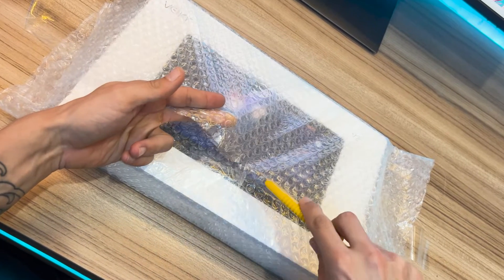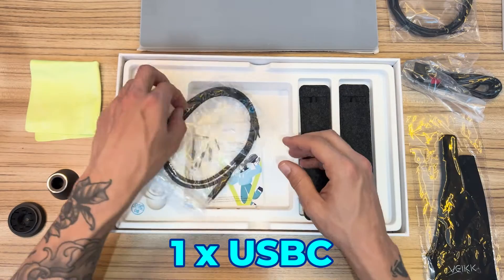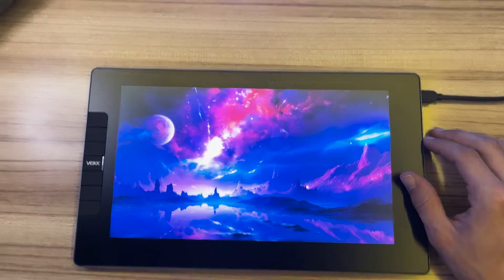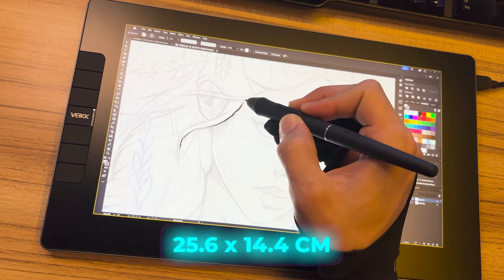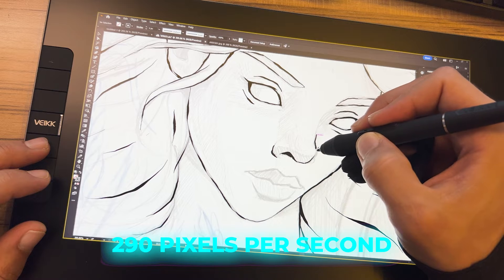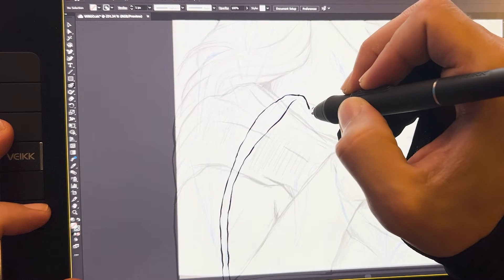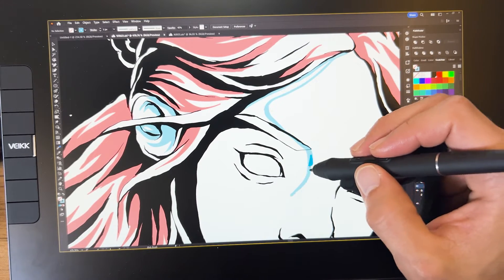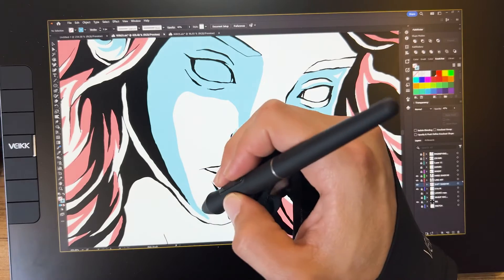Best Cheap Drawing Tablet With Screen - Veikk VK1200 V2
🎨 In this in-depth review and Illustrator drawing session, we explore the features of the most affordable drawing tablet with a display: The Veikk 1200 V2!

*Worldwide shipping, you can enjoy 24 months long warranty.

Follow Veikk here to know more events